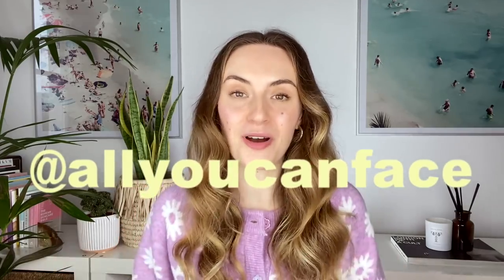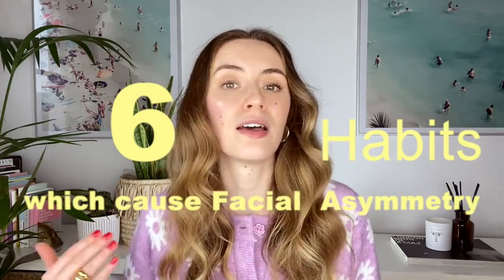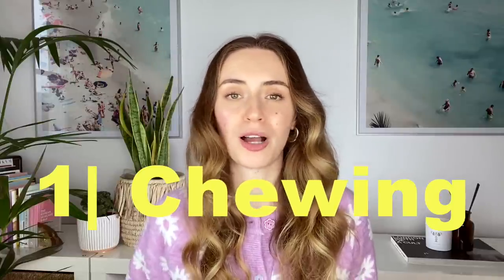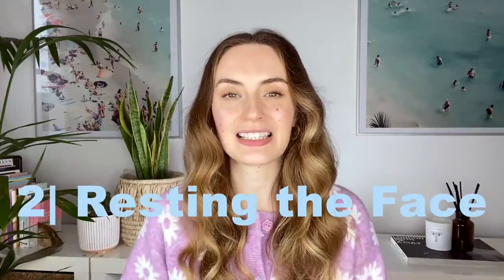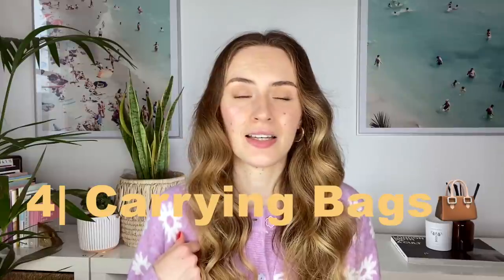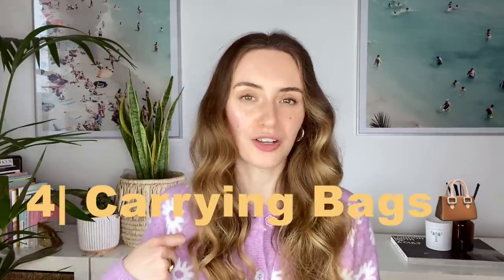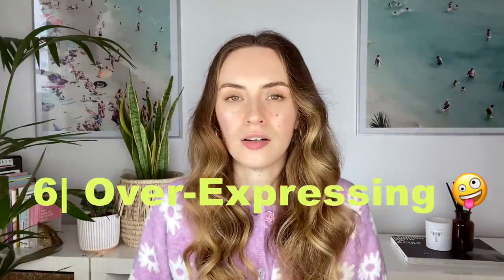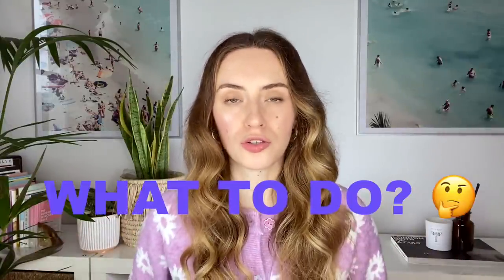6 Habits to Avoid to Improve Face Symmetry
First of all, no face in the world is 100% symmetric and this is what makes us beautiful and unique. Nevertheless there are some factors which have a huge impact on how our faces look in the long run. To know these things and bringing awareness towards them in our daily lives can give you big results when it comes to the symmetry of your face.
I hope this gives you a little insight and better understanding why you might have certain imbalances in the face and how to potentially work on them.

If you want to truly start transforming your face, then you should also start with facial exercises. Massaging your face will release tension & working out your face will sculpt & tone your facial muscles - your skin will appear more plump, sculpted & toned.

Fore more beauty hacks and skincare tipps follow All You Can Face on: